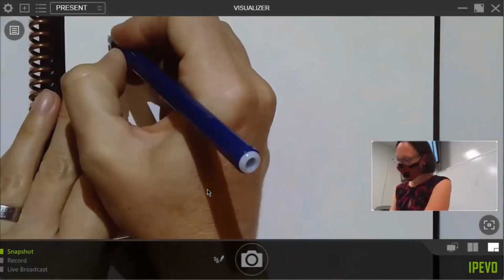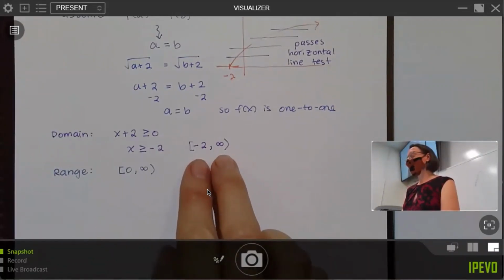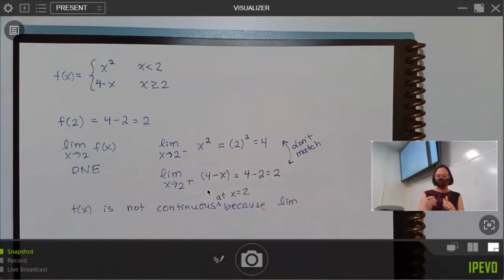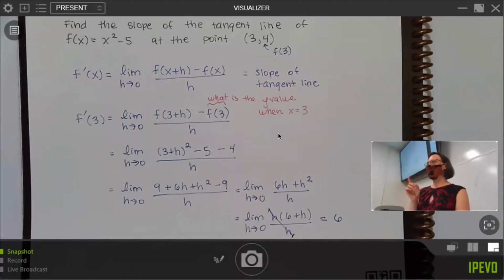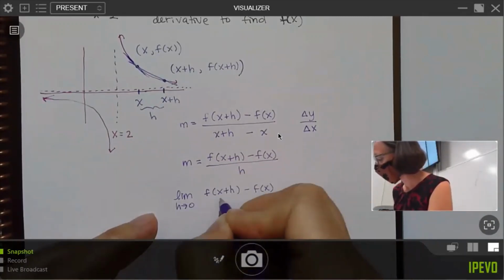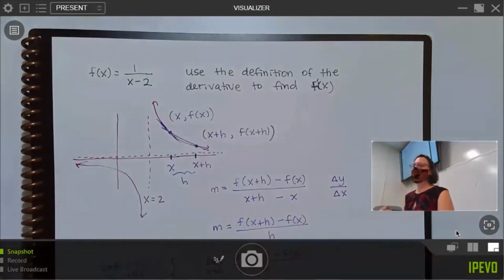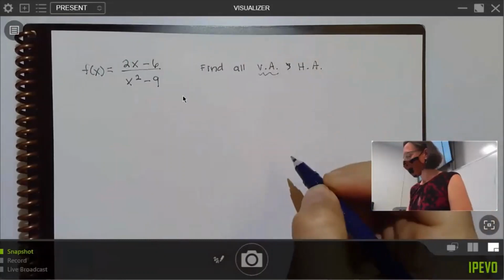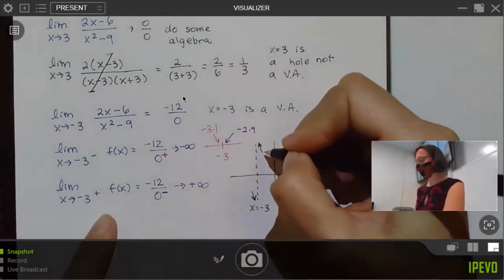Review for MAT16A Exam 1: functions, limits, asymptotes, definition of the derivative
7 October 2021
Reviewing material for exam 1 including: functions, limits, continuity, asymptotes, and definition of the derivative